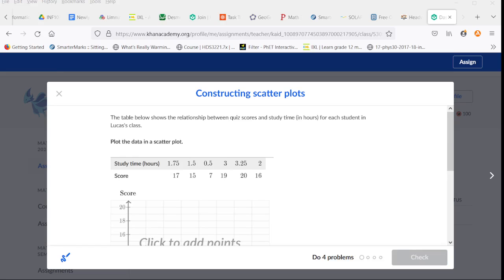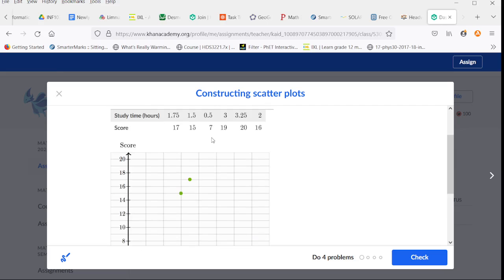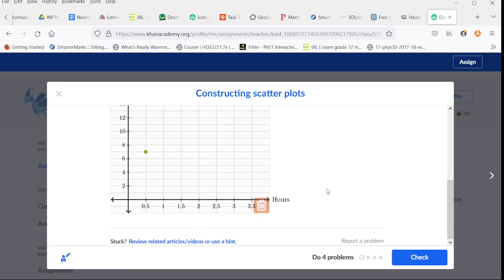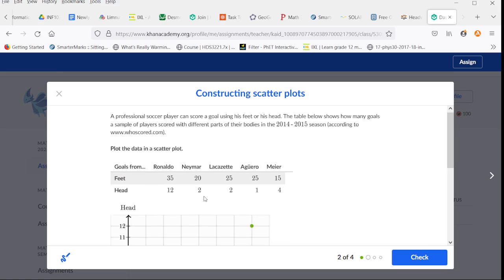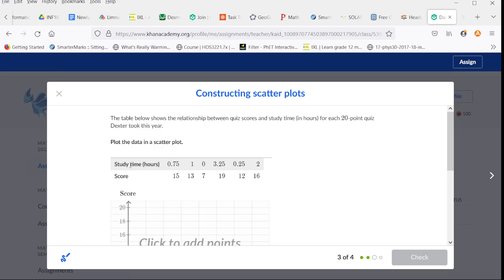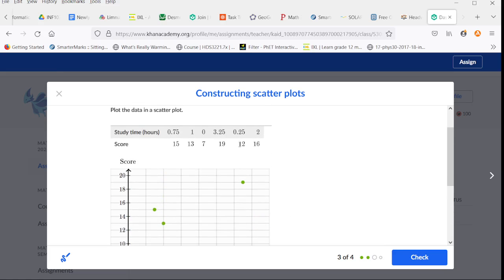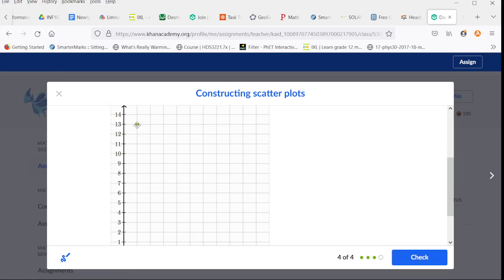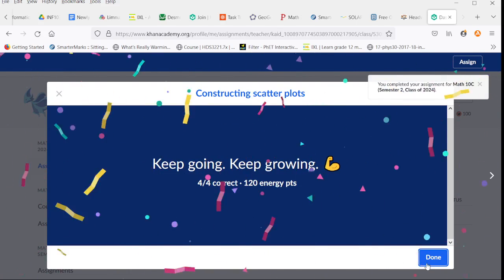Khan Academy: Constructing Scatter Plots